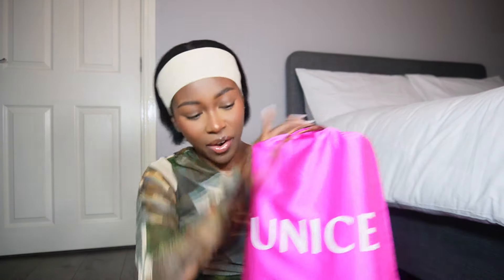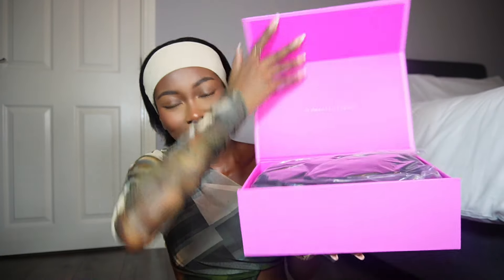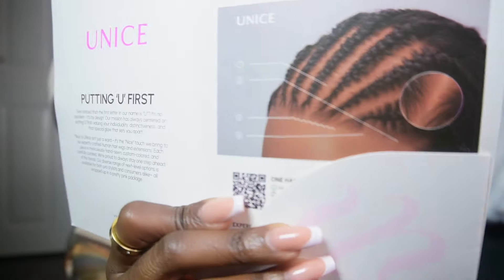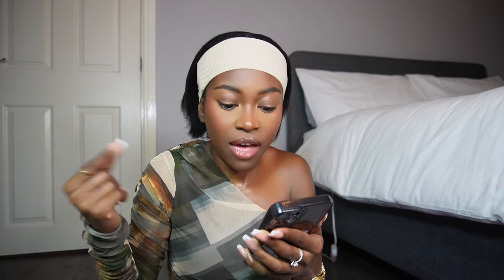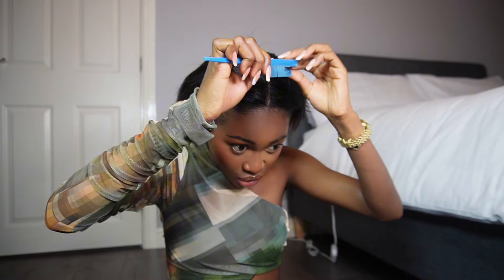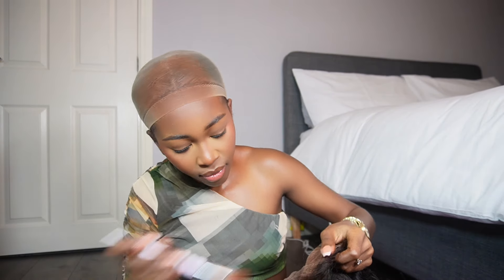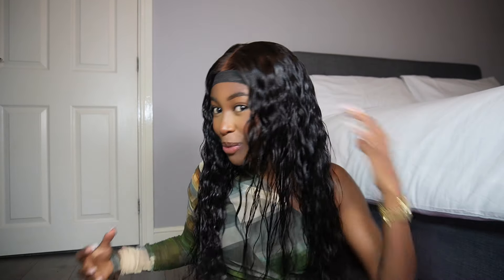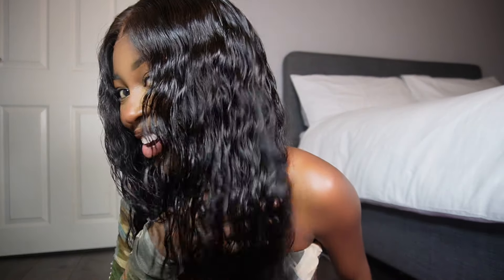UNICE is making it too easy! Glueless Bye bye Knots Wig | Pre-Plucked + Bleached + Ready To Wear